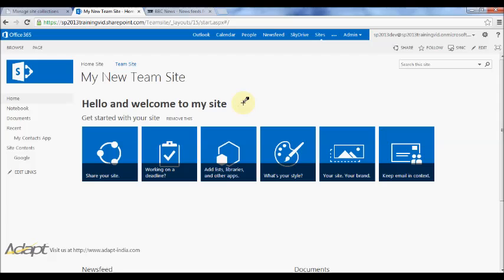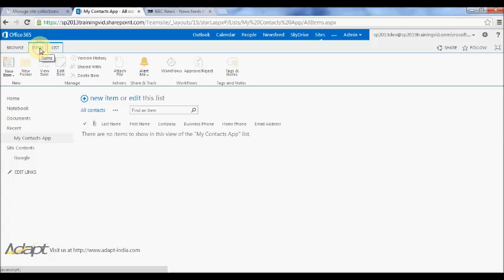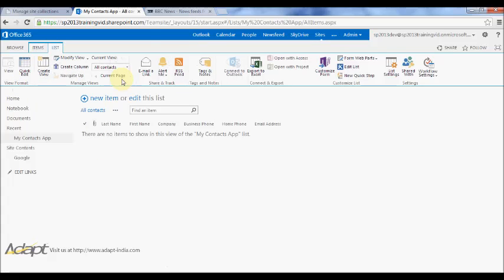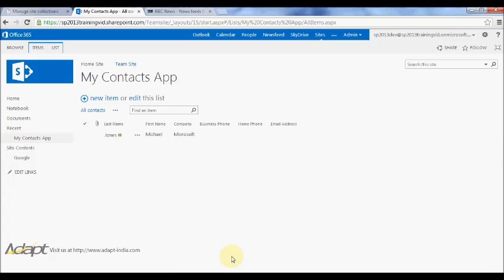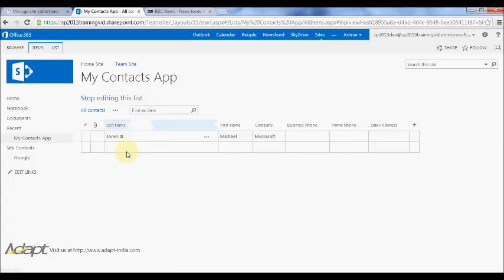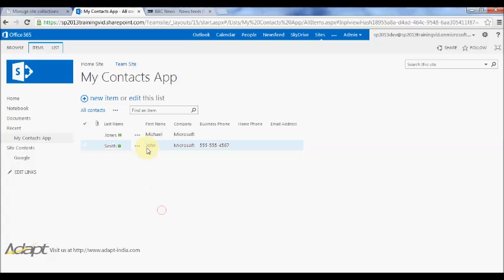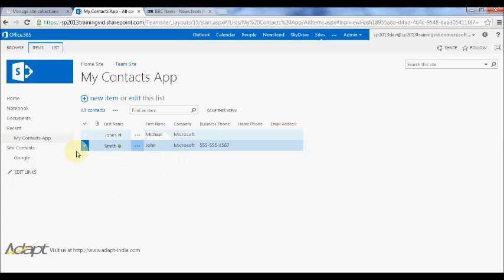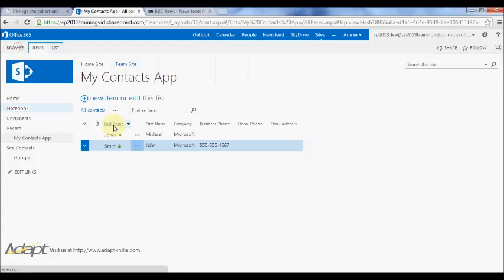Adding List Items-Training Video 14